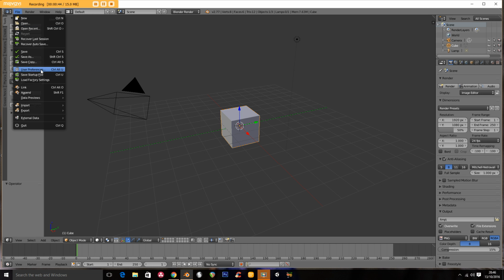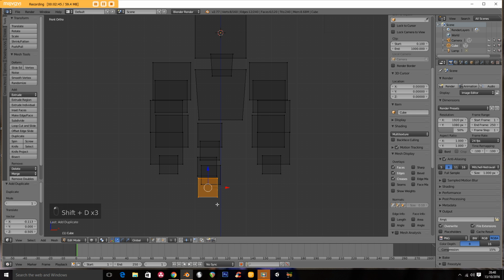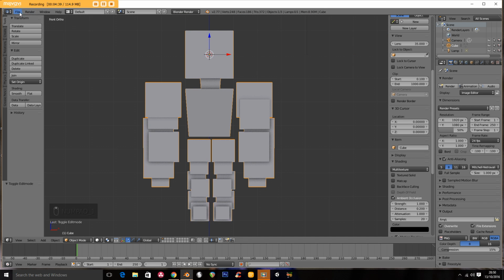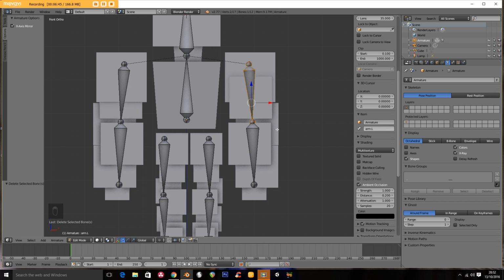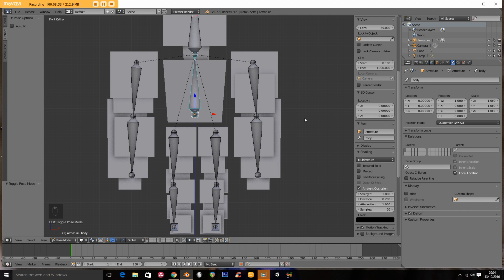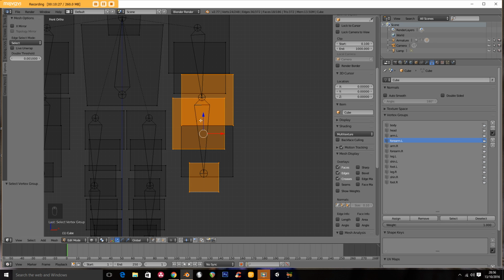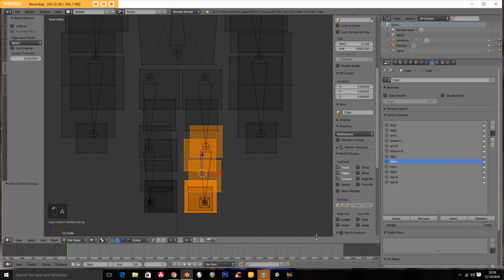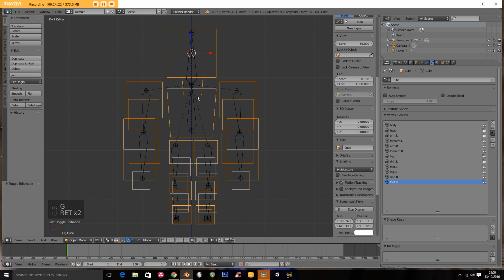BIFE 3D Game Design Rigging